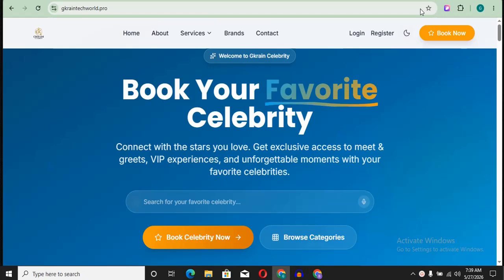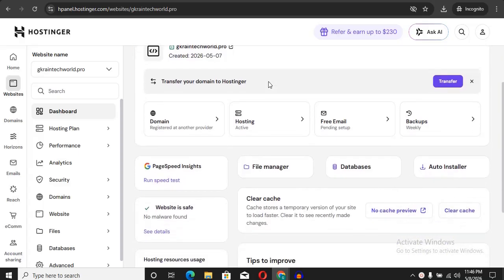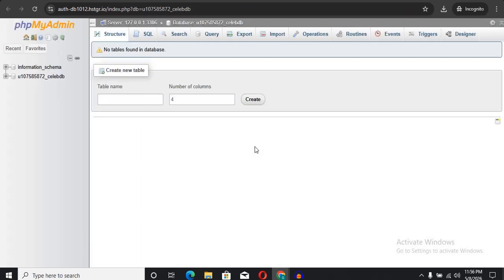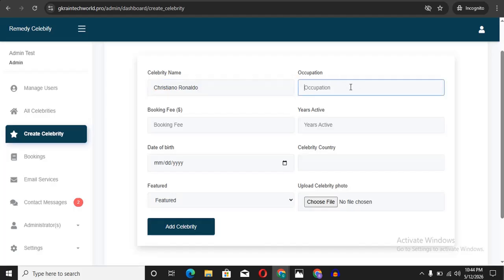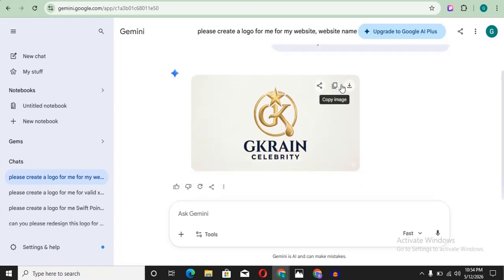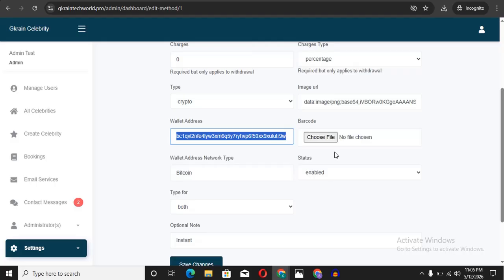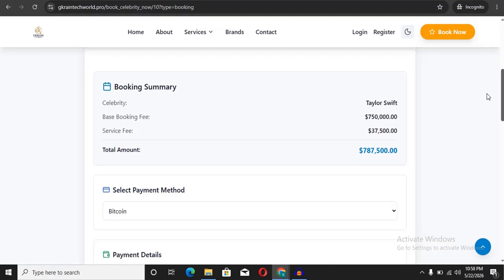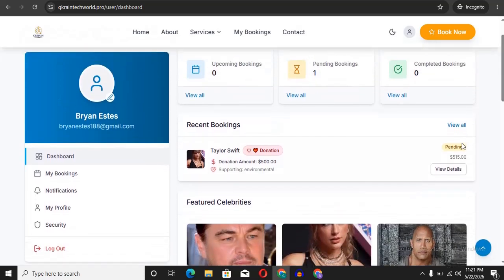How To Create A Pro Celebrity Booking Website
Learn how to create a Pro Celebrity Booking Website in less than 1 Hour